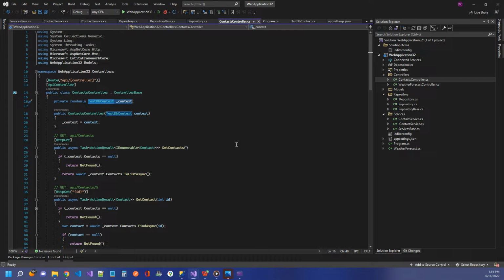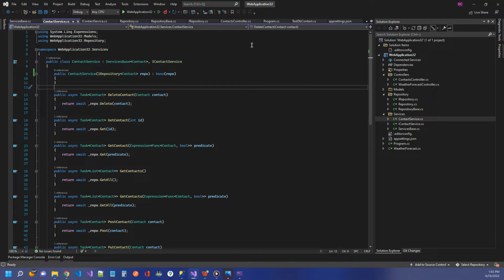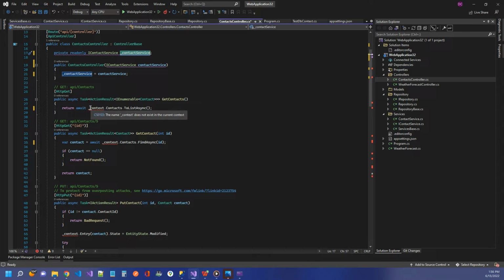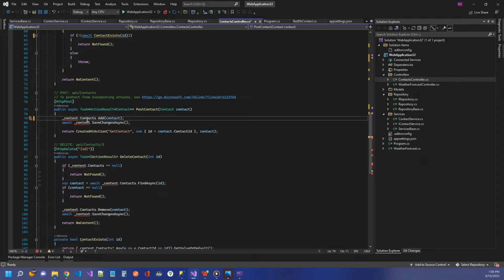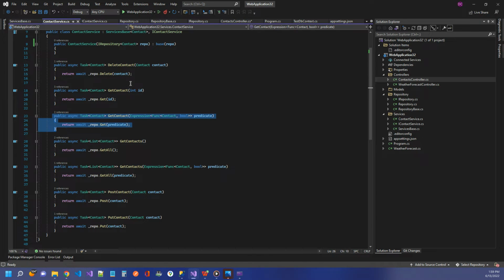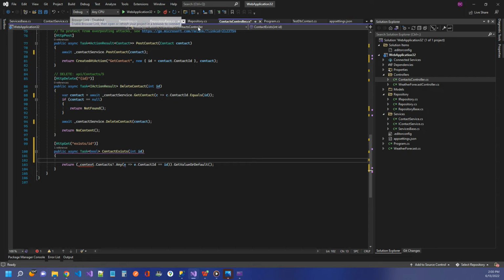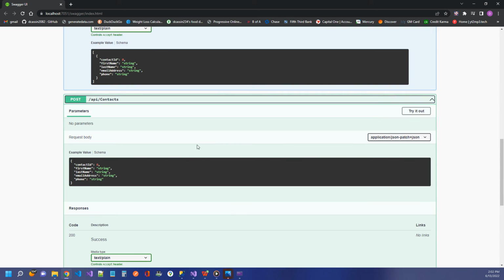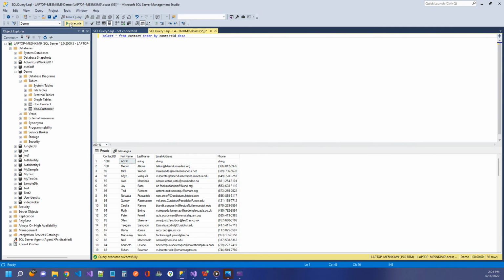How to Create a CRUD Application in .NET Core 6.0 Web API (4/4)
Part 4: Testing the Repository & Service using Swagger